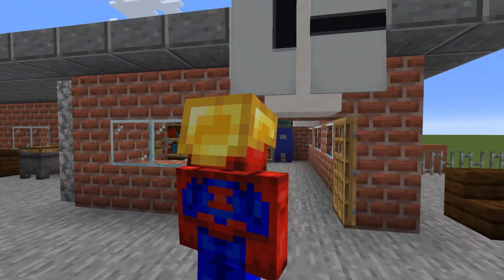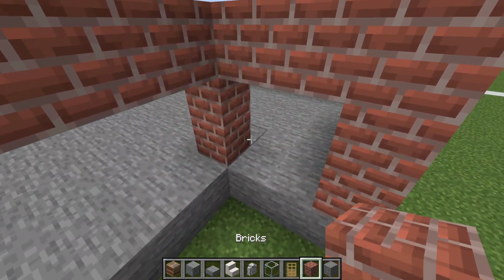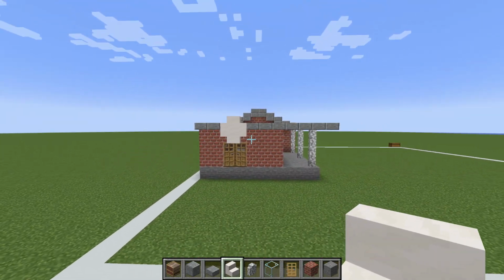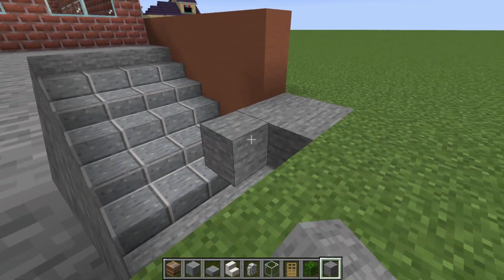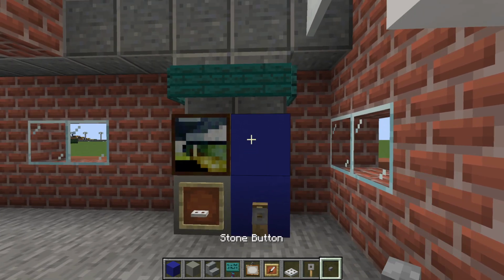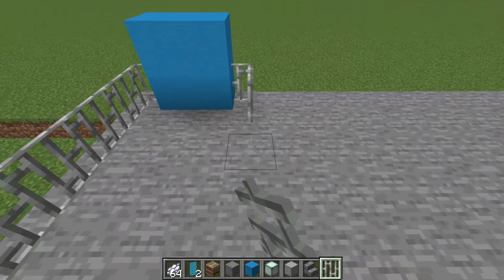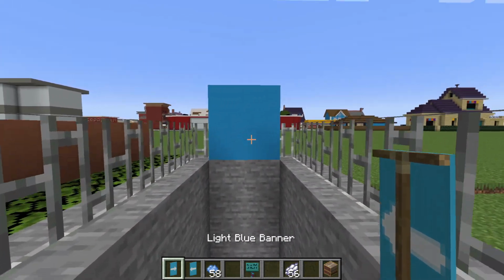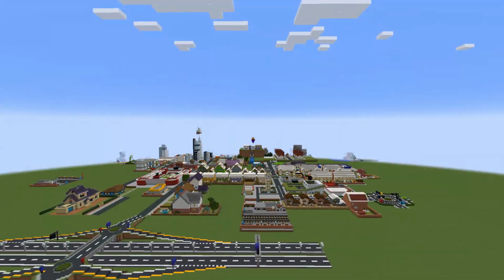How To Make a Train Station In Minecraft | City Tutorial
In this tutorial i show you how to make a train station in minecraft for all of your city building needs.

city build
city build hack